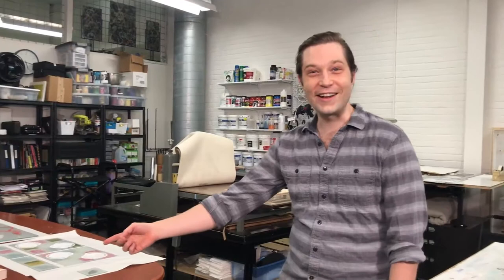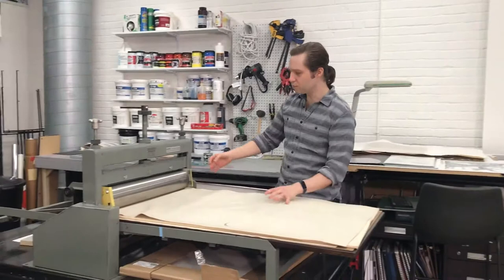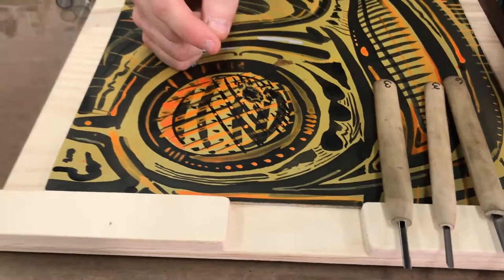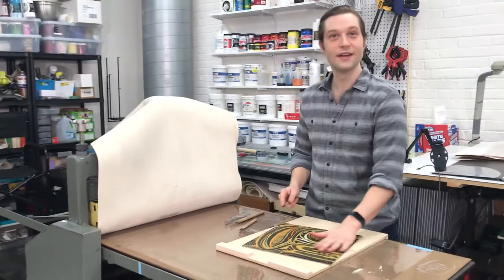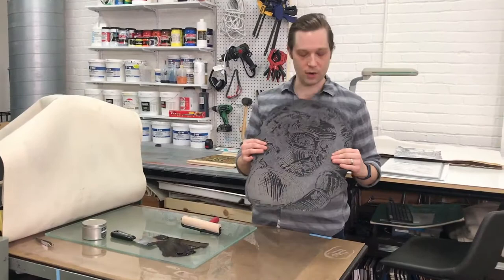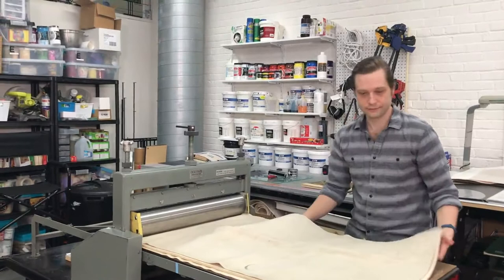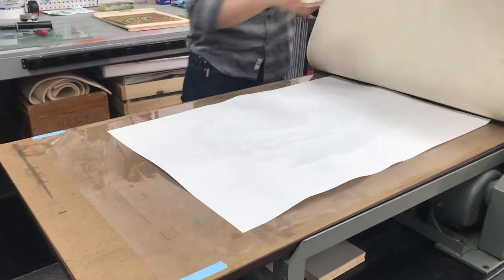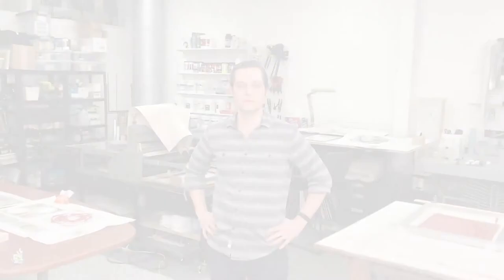The Banana Factory Studio Tour: Keith Garubba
Learn more about The Banana Factory's Resident Artist Keith Garubba